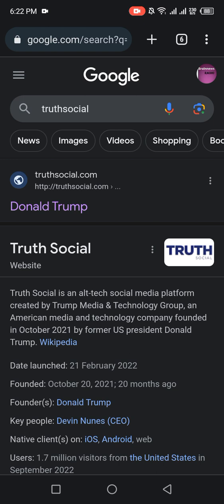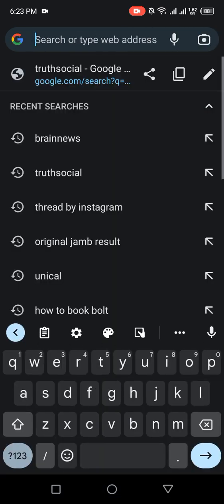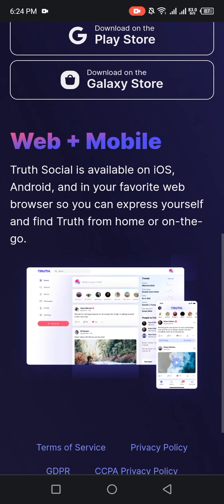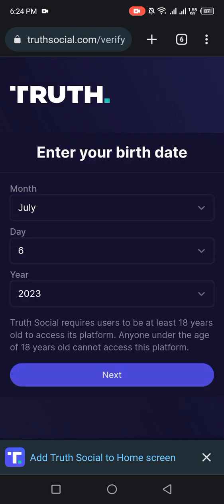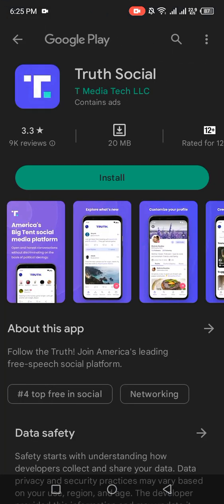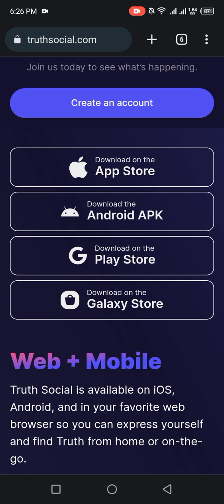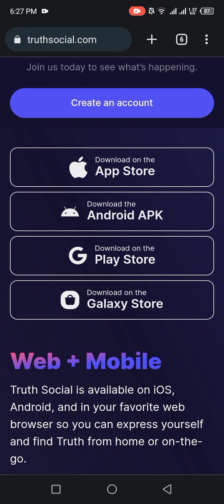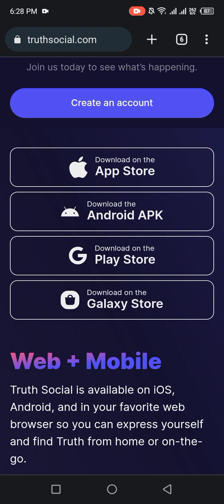How To Register On Truth Social | How To Download Truth Social App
This video will unveiled to you how you can register on the Truth Social.

Also, how to download the Truth Social apps (IOS, Android, Web).

Truth Social was introduced by Donald Trump in 2021.